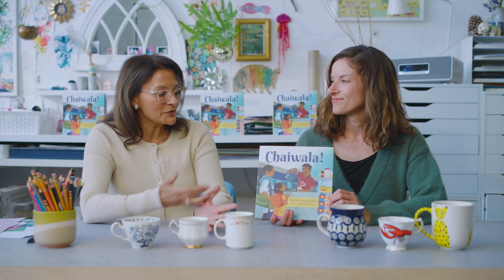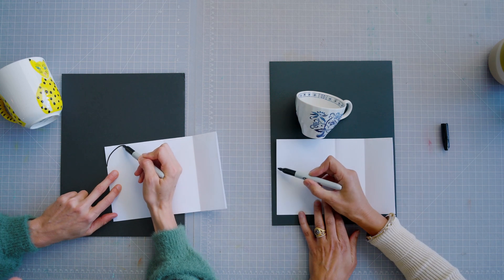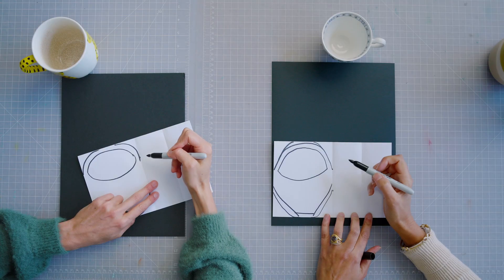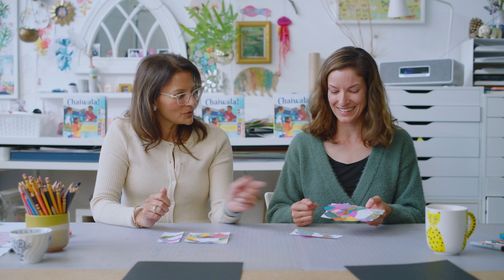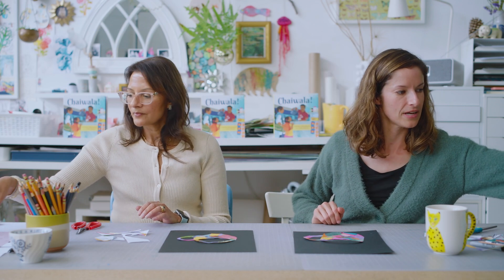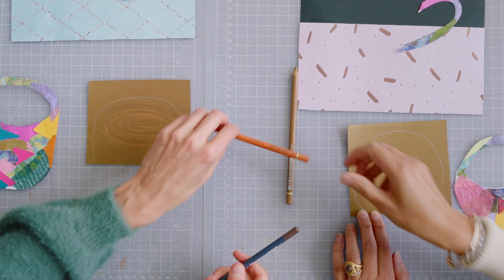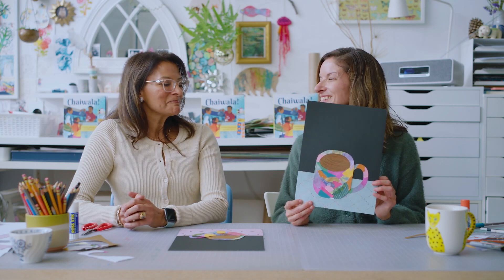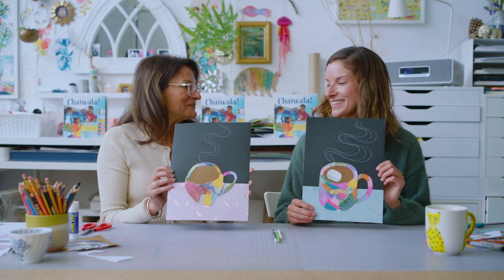Chaiwala! Craft Demo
Watch as author Priti Birla Maheshwari and illustrator Ashley Barron make a paper collaged tea cup inspired by their picture book, Chaiwala!

Chaiwala! is published by Owlkids, and was selected as the 2023 TD Grade One Book Giveaway.